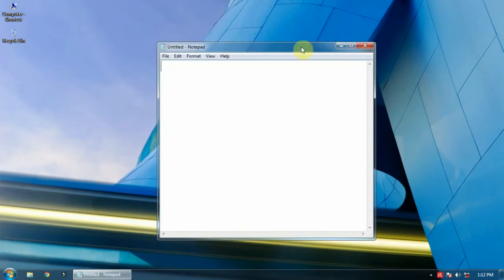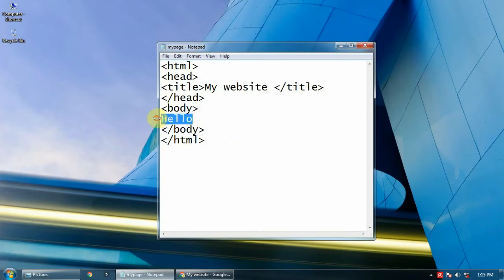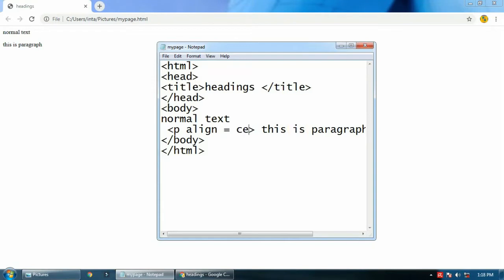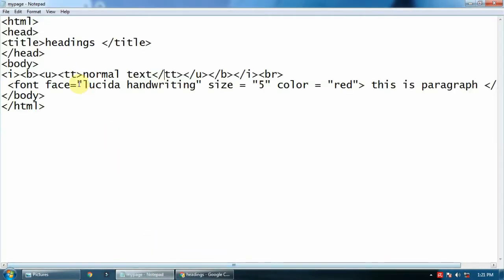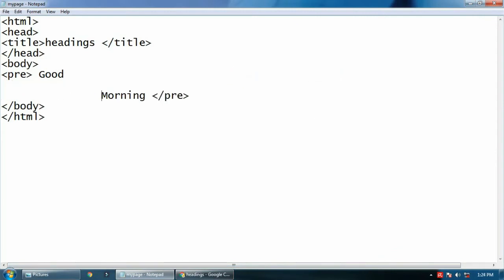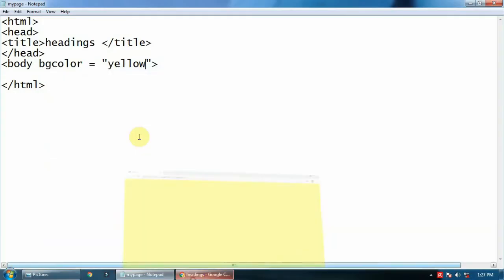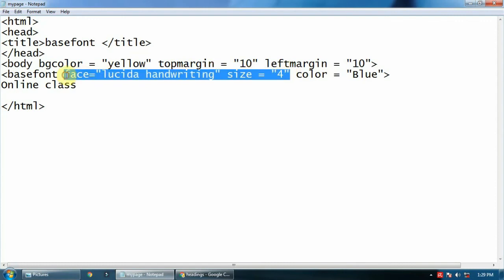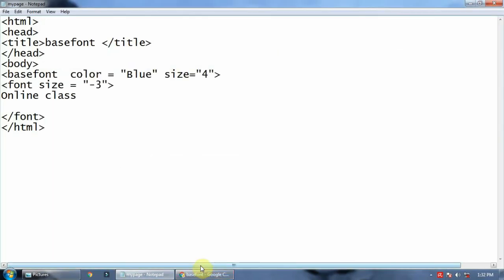html part 1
HTML for Class 10 CBSE.